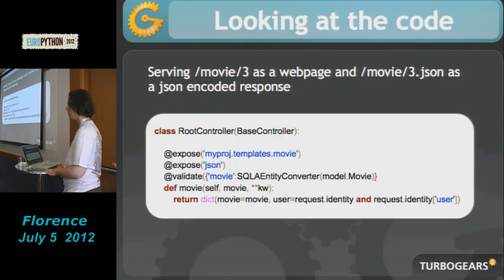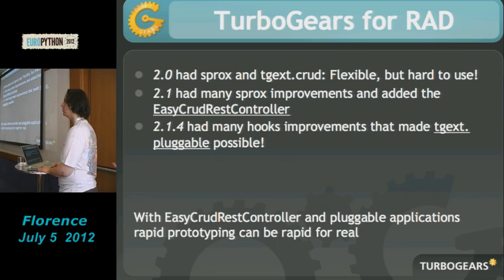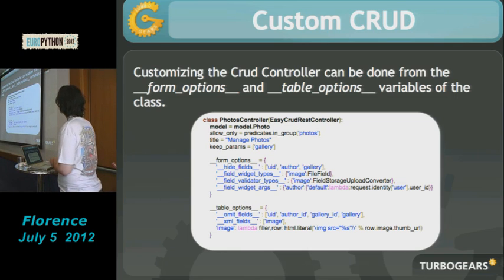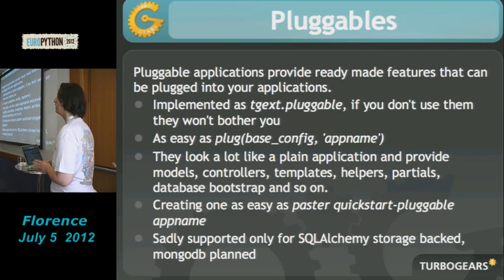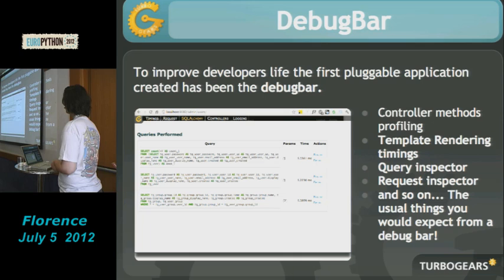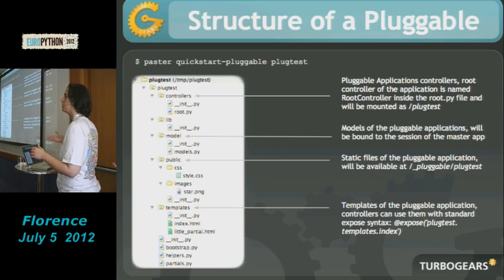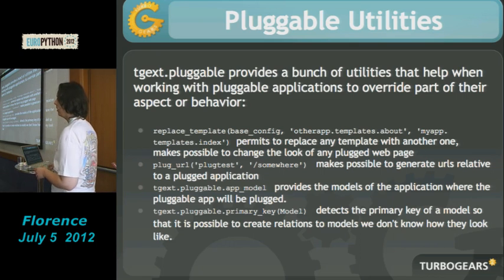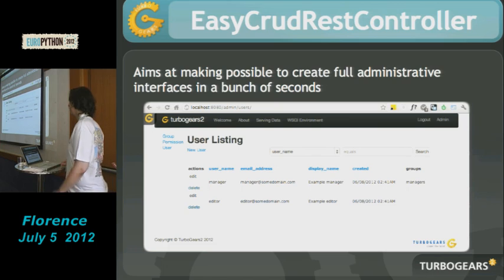Building a full featured Python Web Application in 10 minutes part 2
Building a full featured Python Web Application in 10 minutes with turbogears2 pluggable extensions part 2
[EuroPython 2012] A Molina - 5 JULY 2012 in "Track Ravioli"